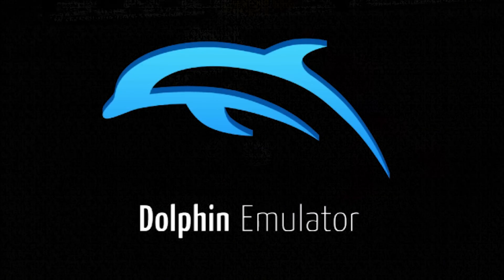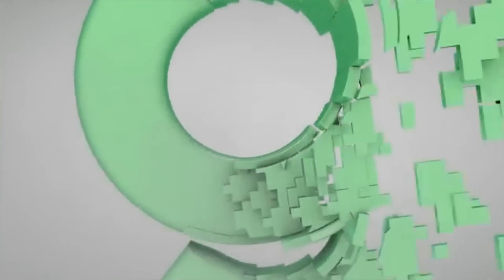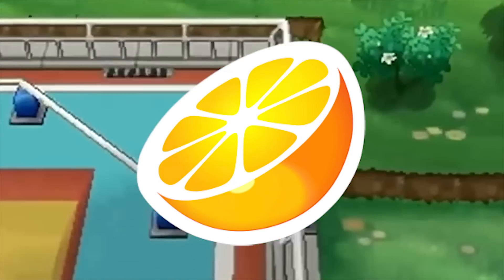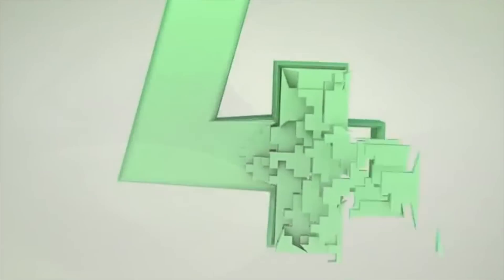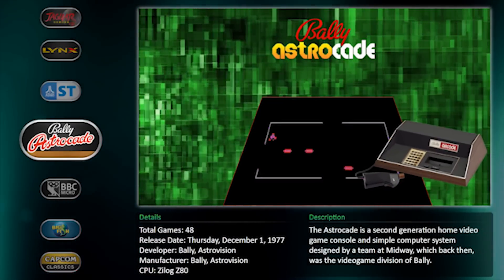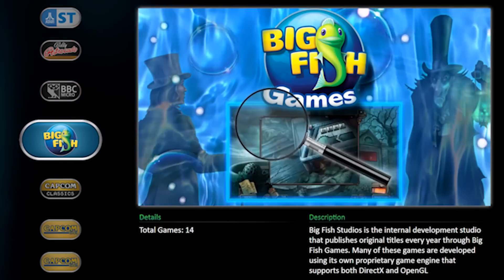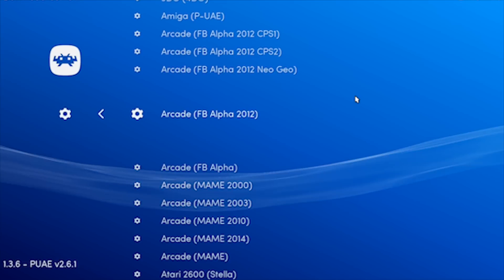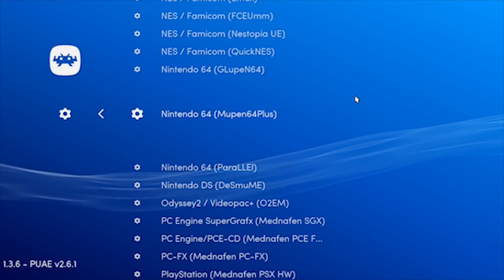Top 10 Best Game Emulators!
Top 10 Best Emulators!